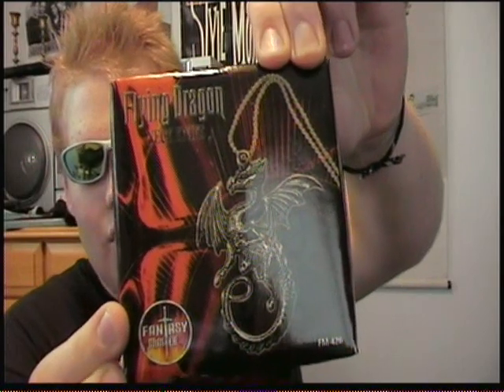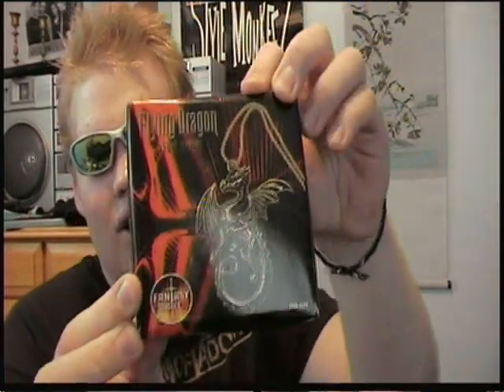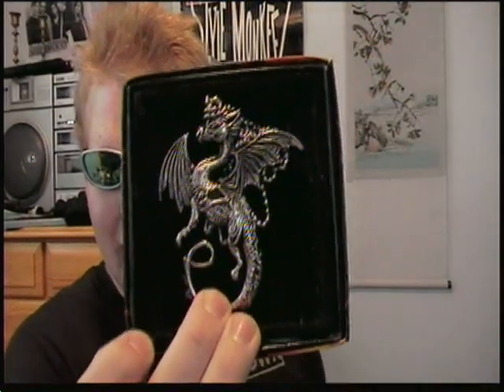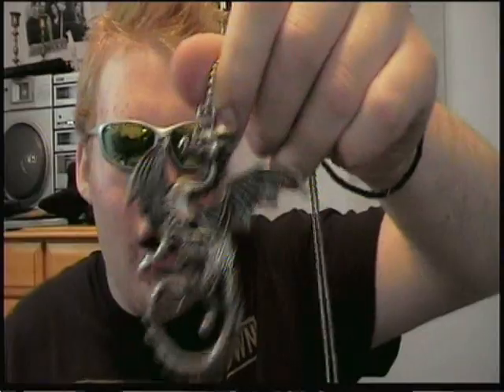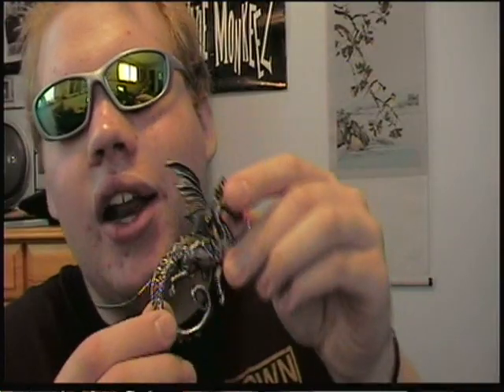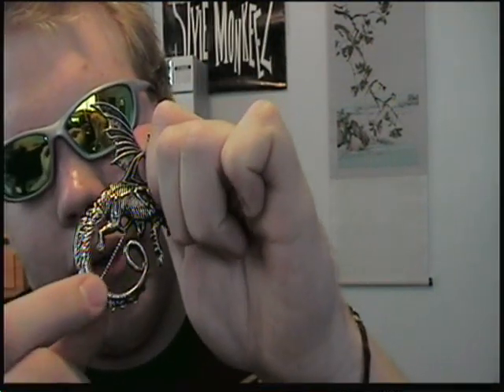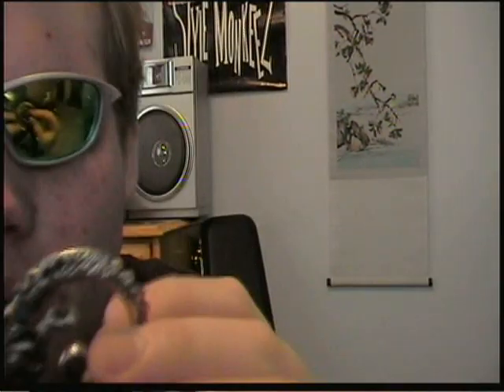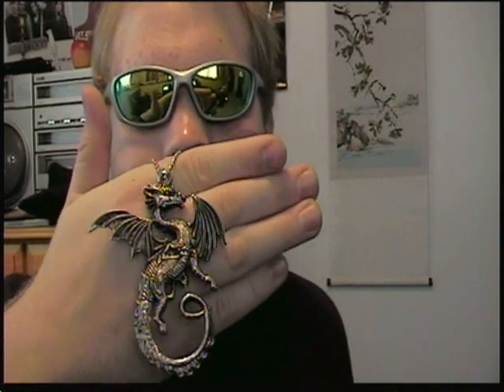Fantasy Master Flying Dragon Neck Knife Review (KageZara)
This Was a request from my youtube friend weloveanimetoo
its a fun little cheap knife that looks cool. not very practical but a nice little piece.

Check out "Mr Rogers & The Make Believe Friends" to see my latest videos!